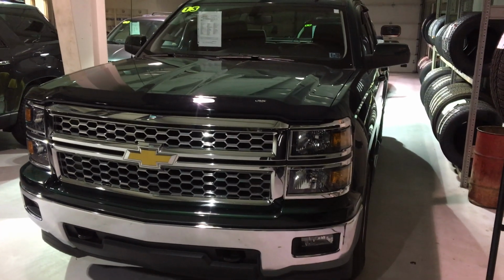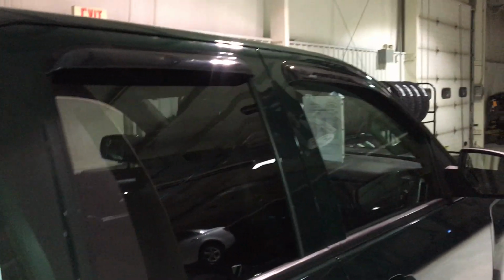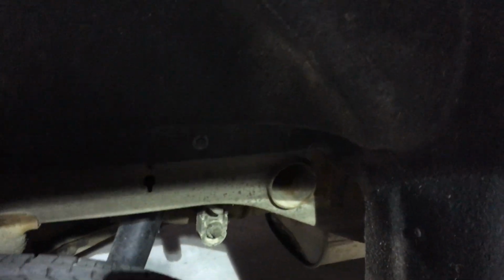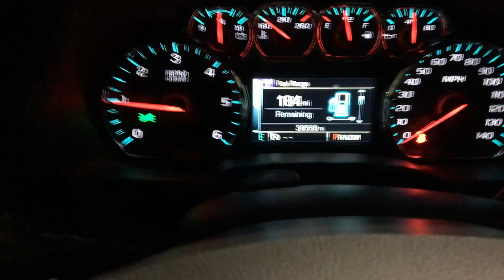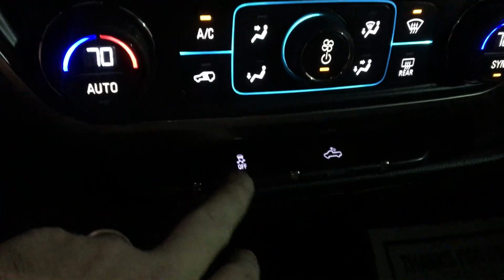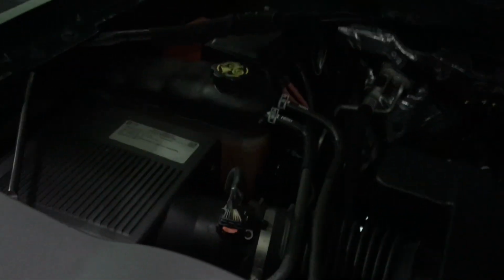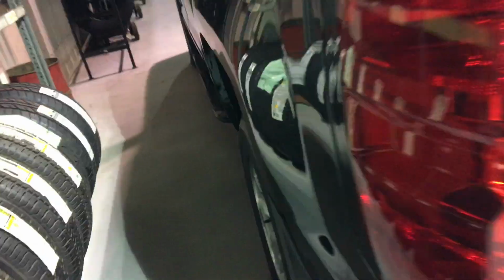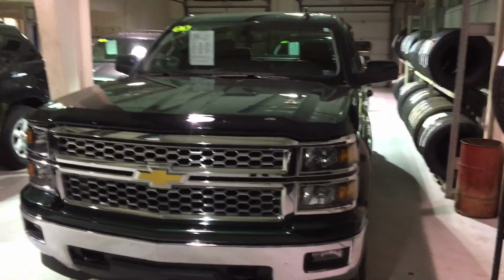2015 Chevrolet Silverado 1500 LT Truck Double Cab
2015 Chevrolet Silverado 1500 LT Truck Double Cab

GREAT RAINFOREST GREEN COLOR! RUNNING BOARDS, BEDLINER, VENT VISORS & BUG SHIELD, HITCH WITH WIRING, REMOTE START, POWER SEAT W/ LUMBAR, BRIDGESTONE DUELER TIRES, AND MUCH MORE!

MARYLAND RESIDENT? WE GUARENTEE MARYLAND STATE INSPECTION FREE OF CHARGE! (ADVANCE NOTICE REQUIRED FOR IMMEDIATE DELIVERY)

ALWAYS our best price, Always our best DEAL with no going back and forth! Your time is important to us, and we want to make this easy!

Dealer Information -

21518 Great Cove Road - McConnellsburg, PA